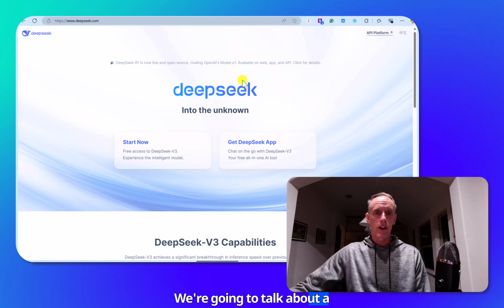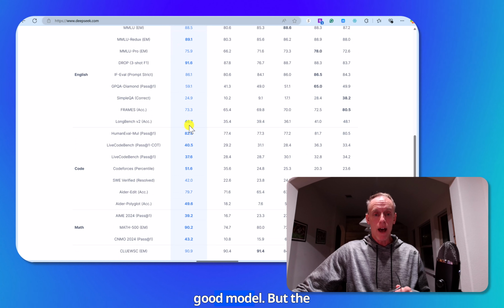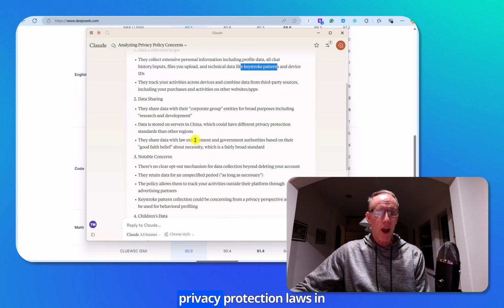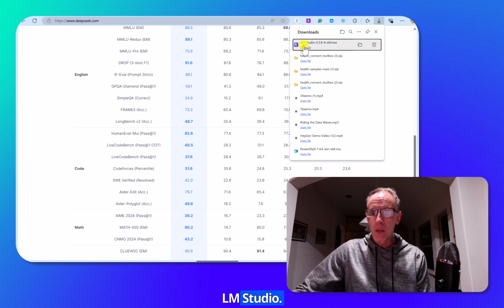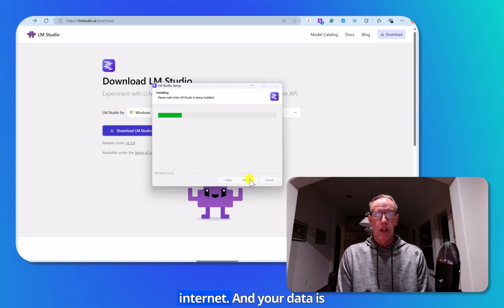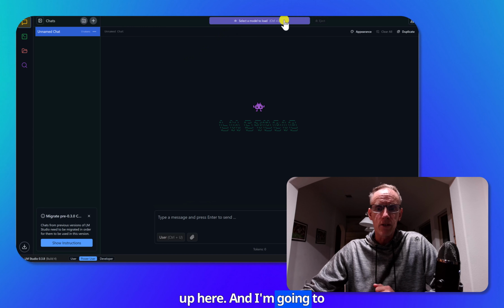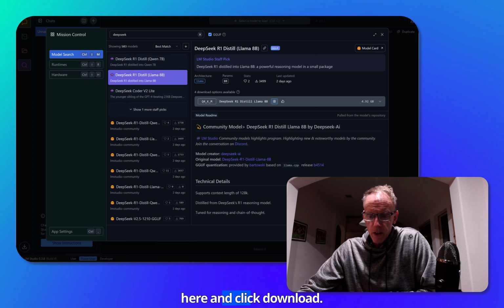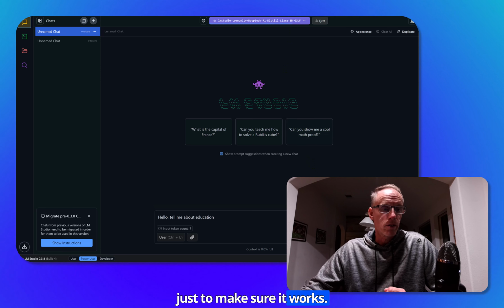EXPOSED: DeepSeek AI's Privacy Issues (& How to Run it 100% Offline)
DeepSeek AI is collecting more data than you think! In this video, I break down their privacy policy and show you how to run their models completely offline using LM Studio.

⚠️ What DeepSeek collects:
All your conversations
Keystroke patterns
Device information
Cross-device tracking
Data stored in China

✅ Solution: I'll show you step-by-step how to:
Set up LM Studio locally
Run DeepSeek models offline
Keep your data private
Maintain full control of your AI usage

No more privacy concerns - take control of your AI tools today!